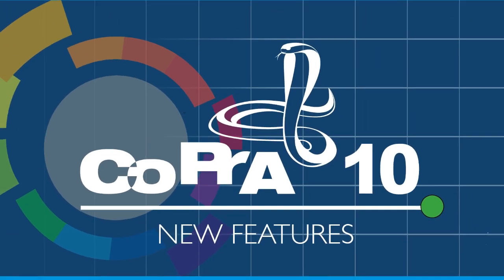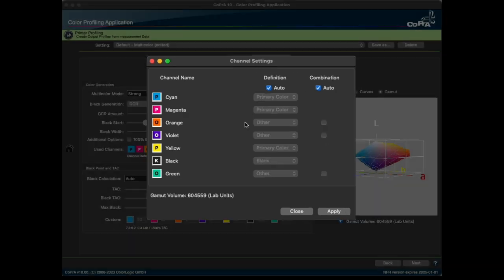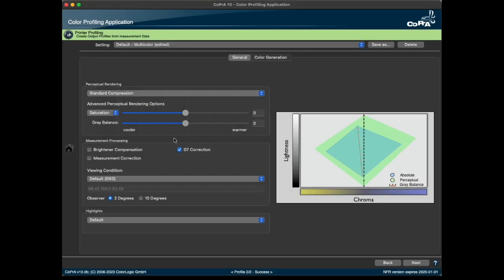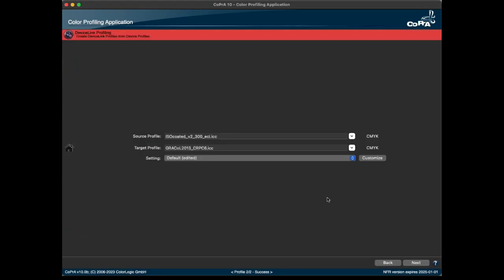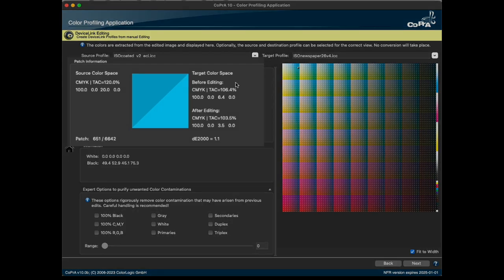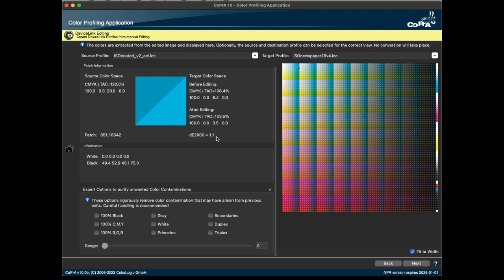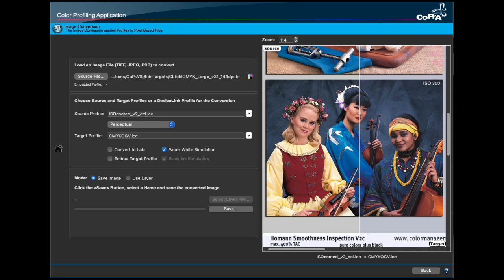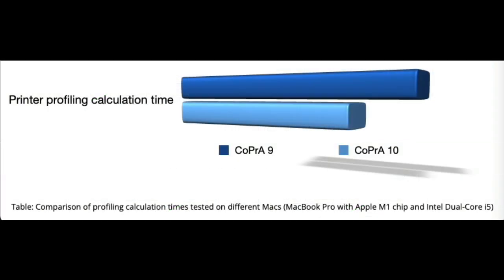Introducing CoPrA 10, ICC Color Profiles in Any Color Space - New Features - ColorLogic GmbH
Introducing ColorLogic CoPrA 10, the most advanced color profiler in the industry. Discover CoPrA 10’s new features such as:

- New Channel Settings for automatic and user-defined channel definition
- New G7 Correction in ICC profile and Apply G7 properties to DeviceLink Profile
- Updated information for DeviceLink conversion and editing
- New Zoom function in Image Conversion preview
- G7 Evaluation in Linearization Profile Report
- Profile calculation Speed Boost for Mac

CoPrA is part of the ColorLogic Suite for a complete color management solution in your production workflow.